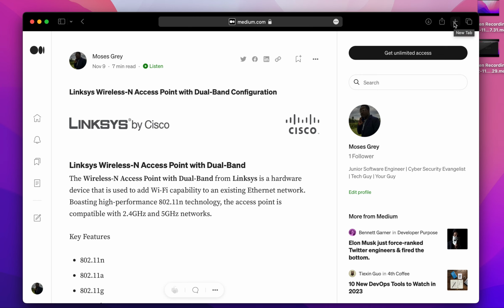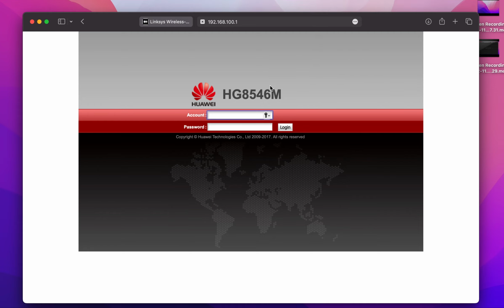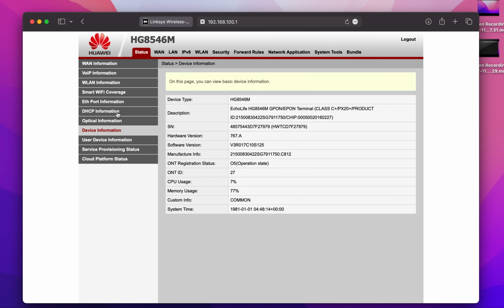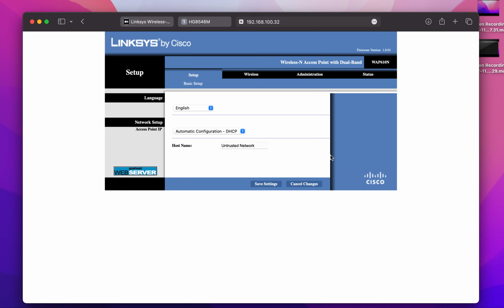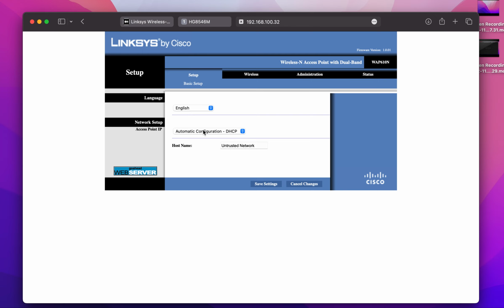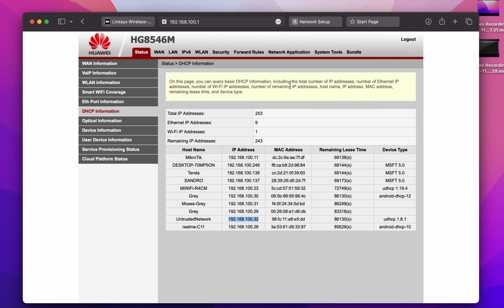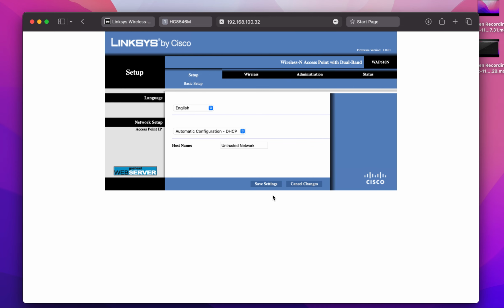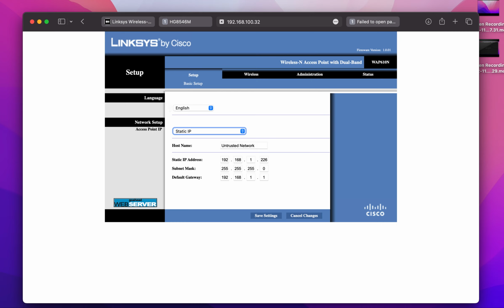Getting Gateway IP address for the Cisco link sys access point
Getting the Gateway IP address for link-sys access point to navigate to the Network Setup page for the Access point